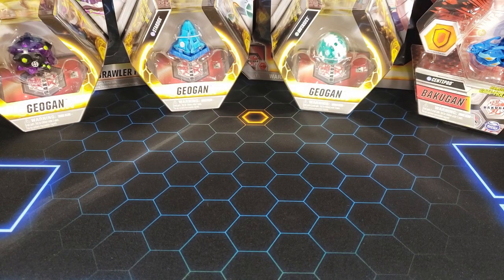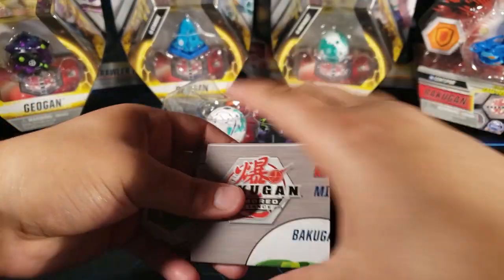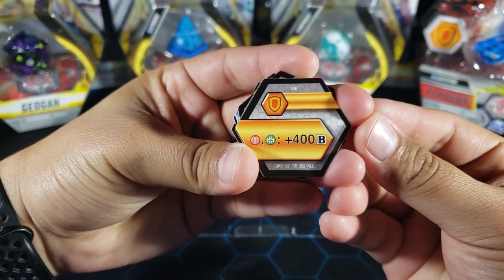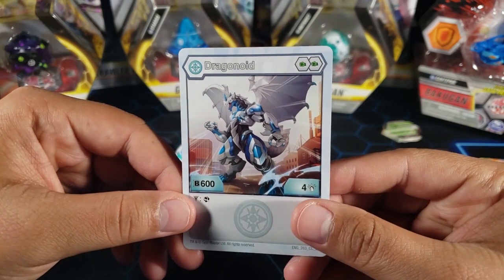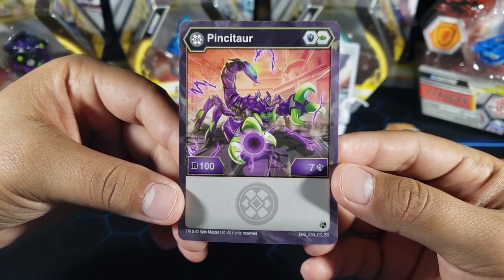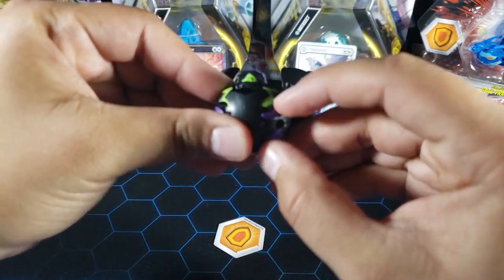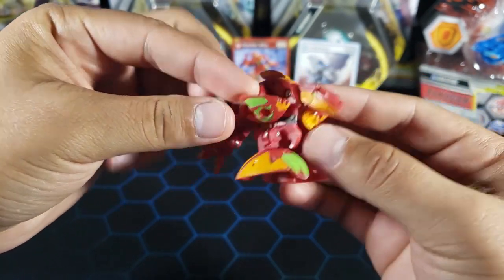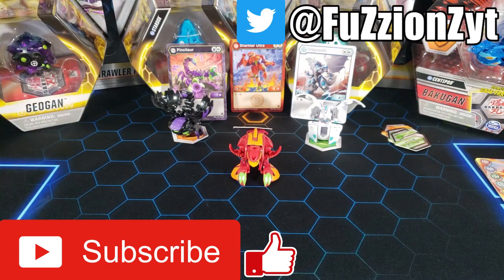Bakugan Pyrus Sharktar Ultra Starter Pack Opening!! (Geogan Rising!)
Today we take a look at the brand new Bakugan Geogan Rising Pyrus Sharktar Ultra Starter Pack. This starter pack comes with 3 of the newest Bakugan from Geogan Rising. Enjoy the video :)